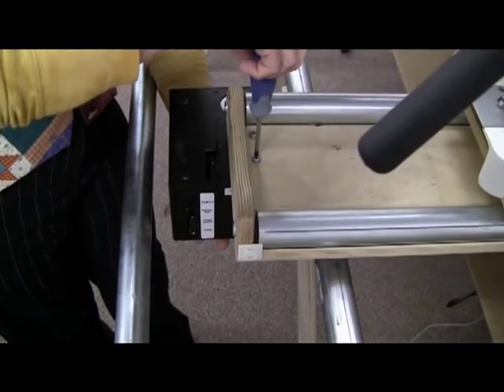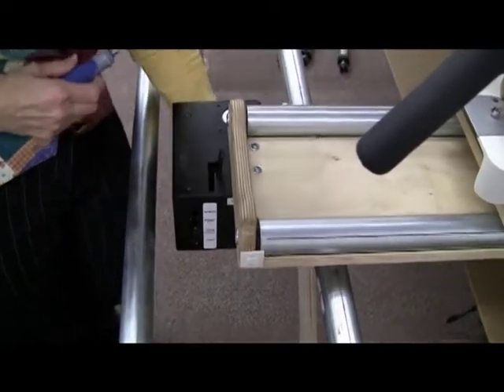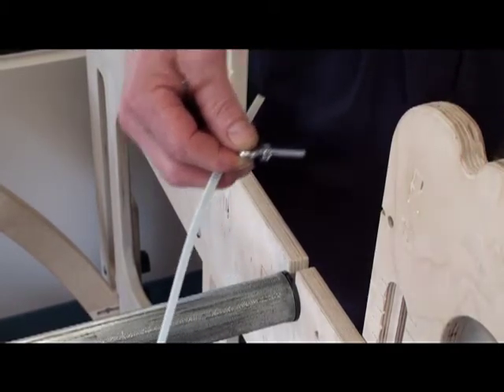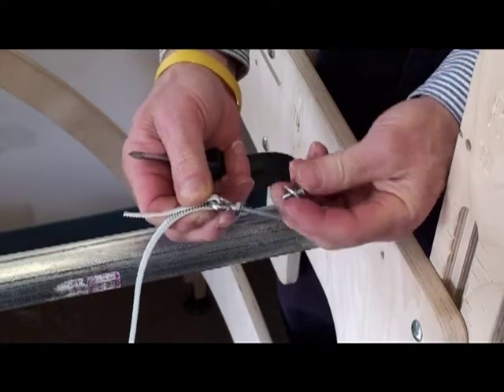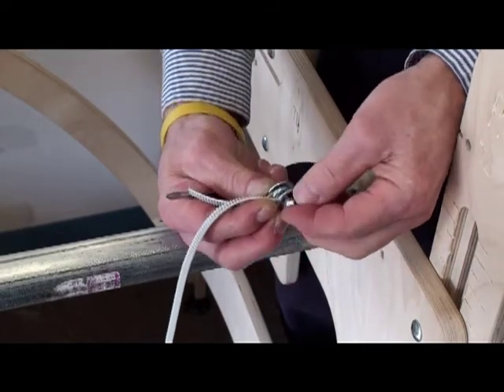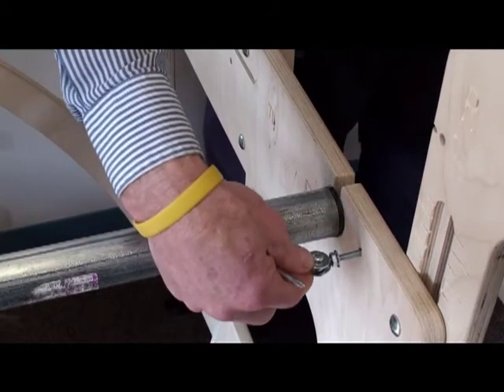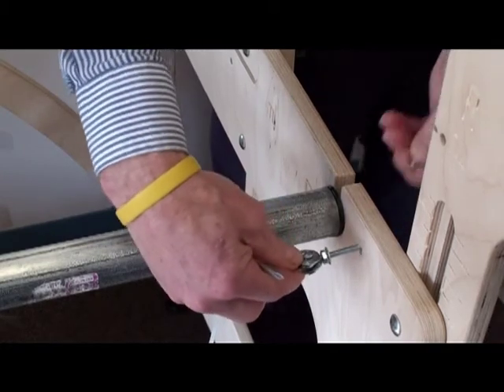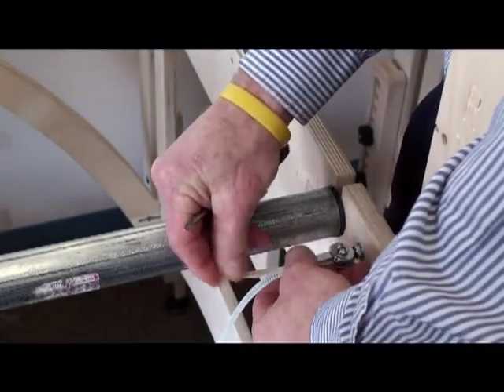Connecting the Motor Box 4 Mar 2011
Step by step instructions on how to attach the robot motor box to the carriage to control the movement of the machine.